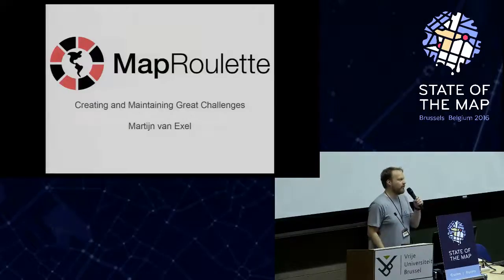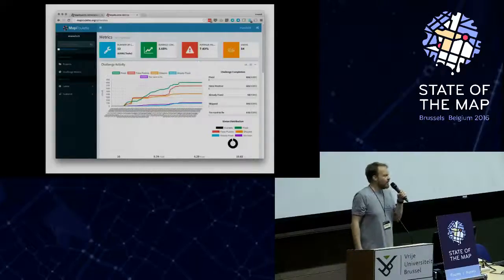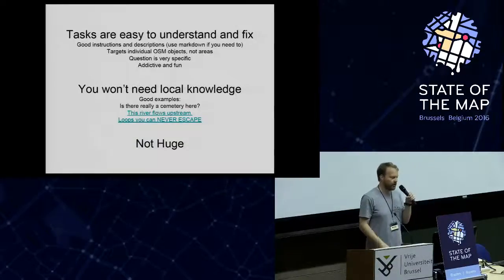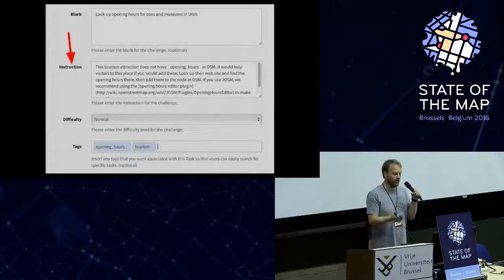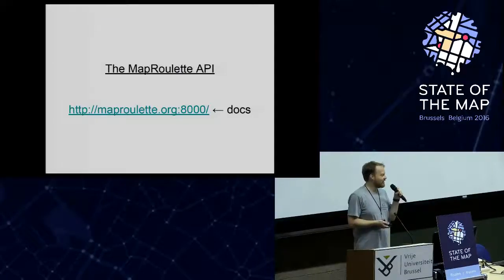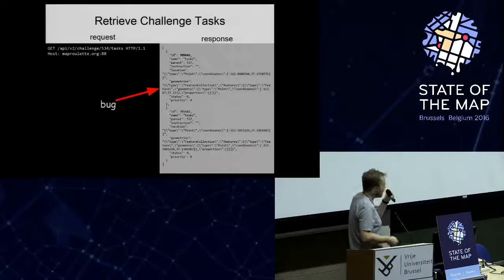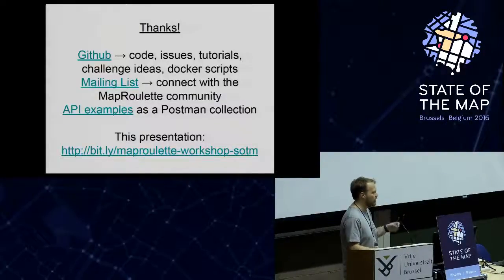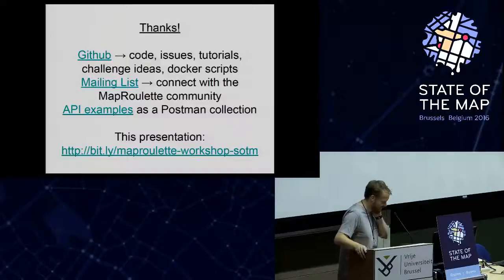Learn to create your own challenges in MapRoulette using Overpass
Martijn van Exel at State of the Map 2016

A new Maproulette has replaced the old, and creating challenges is now easier than ever. In this workshop, we will take you behind the scenes and introduce you the art of crafting MapRoulette challenges. You will learn how to use Overpass queries to create challenges in seconds, and we will lift the veil on using the MapRoulette API and administration interface that is available to challenge administrators. You will come out of this session ready to create your own challenges to share with your local community or mappers all over the world!